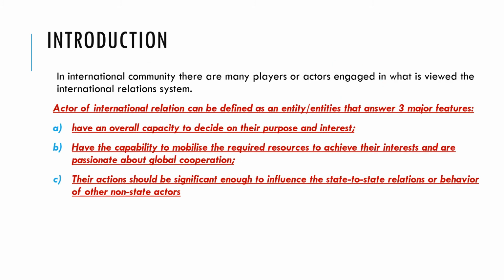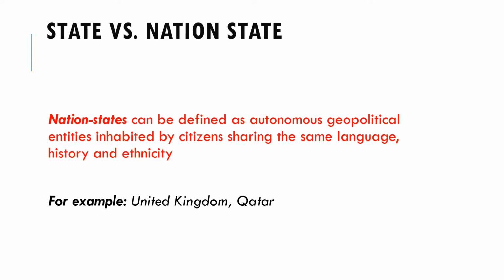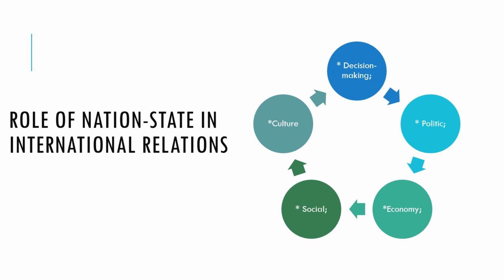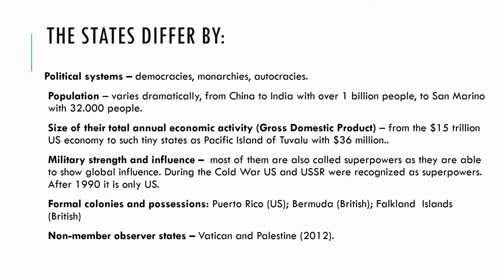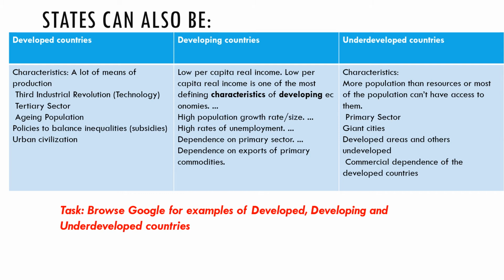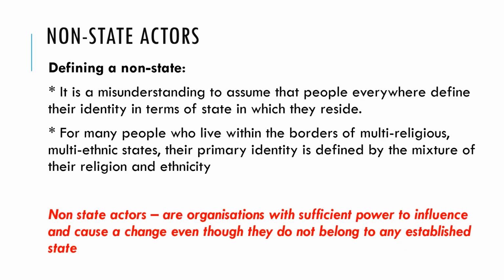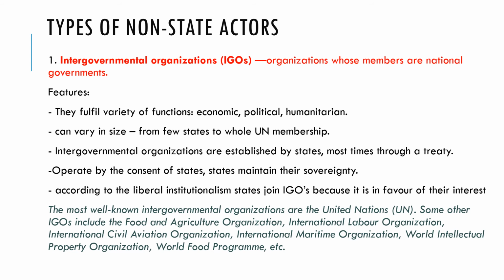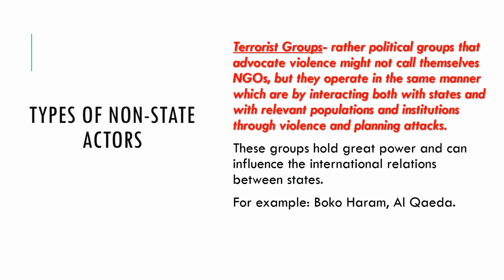A2 Actors of International Relations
* Define what is meant by actors of International Relations;
* List the main features of actors of IR;
* List the main types of actors in IR;
* Analyse and evaluate the state actors of IR;
* Analyse and evaluate the non-state actors of IR;